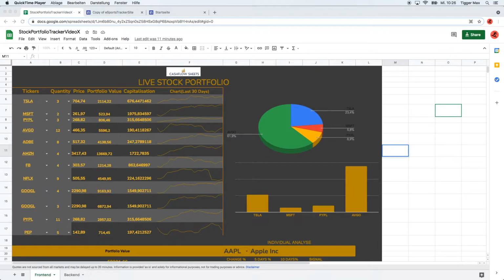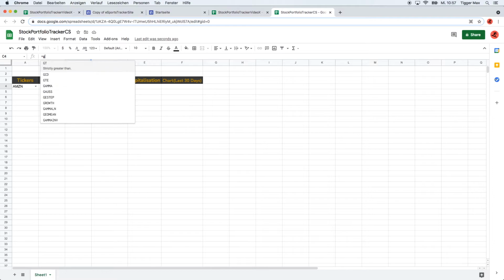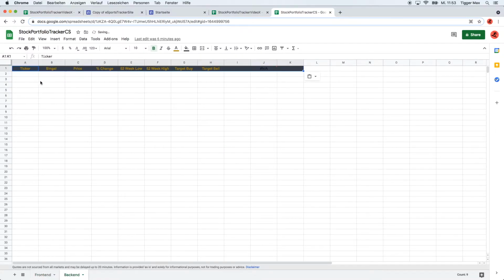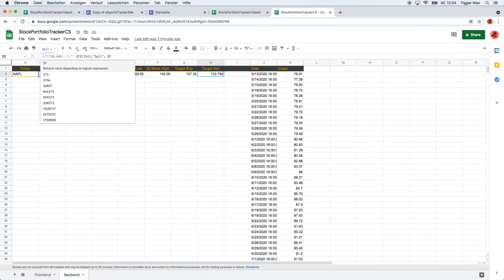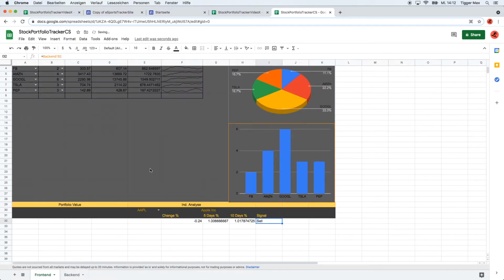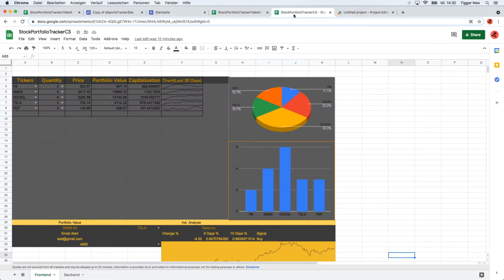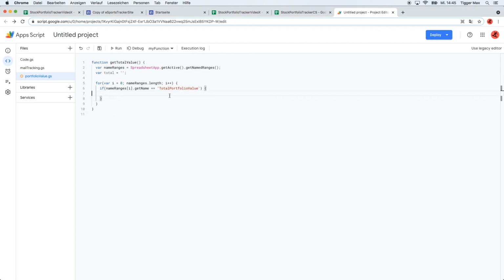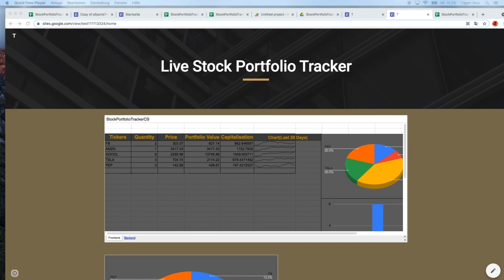Build Your Own Stock Portfolio Tracker On Google Sheets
"Build Your Own Stock Portfolio Tracker On Google Sheets || Google Sheets Tutorial | Cashflow Sheets"

Most of you know and use Google Finance for researching investment opportunities and other finance-related things. This service lets you create your own stock portfolio and monitor it in real-time. You can also track information about securities, currency rates, and so on in one place

The Video does not contain any kind of financial advice. It helps you to gain your technical skills.